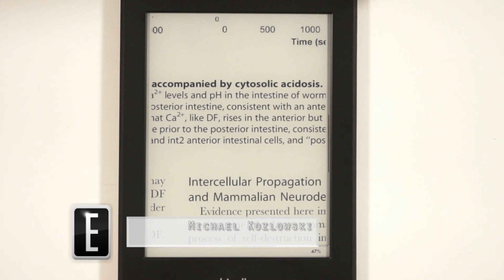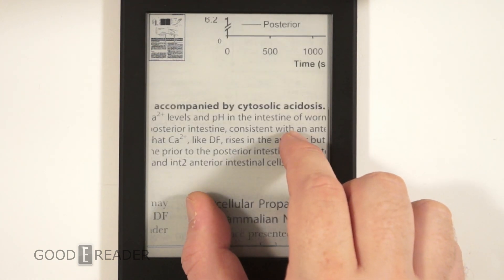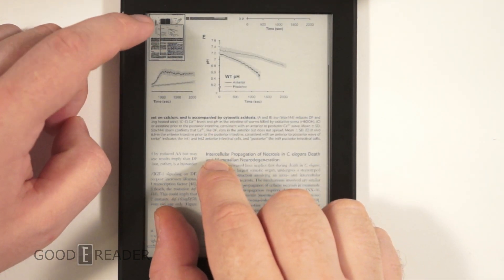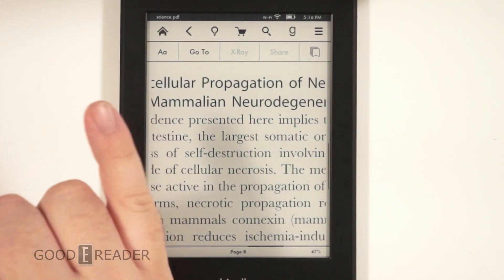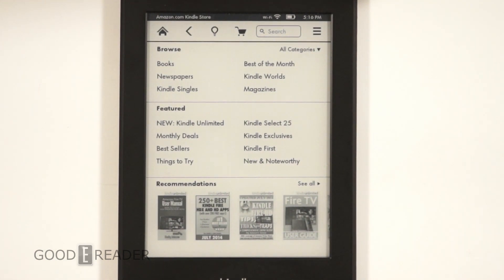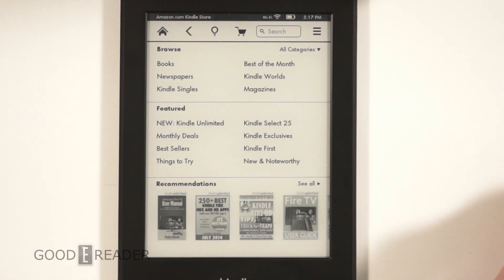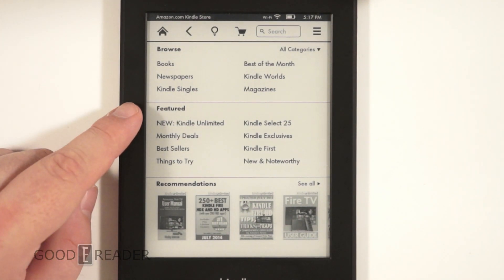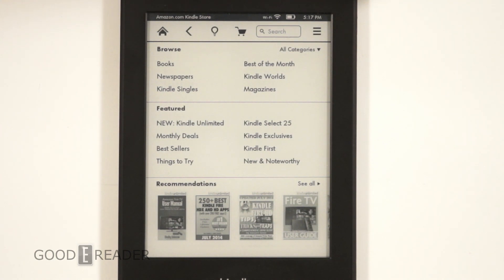Kindle Paperwhite 2 Gets new PDF Update 5.4.5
Amazon has just released a new firmware update for the KIndle Paperwhite 2. It now adds a preview window that shows the document in the top left corner. It helps orient you where you are on the document, with a full screenshot of how the document looks.